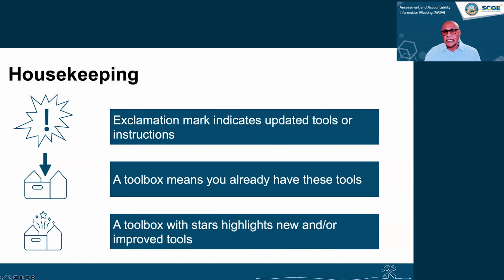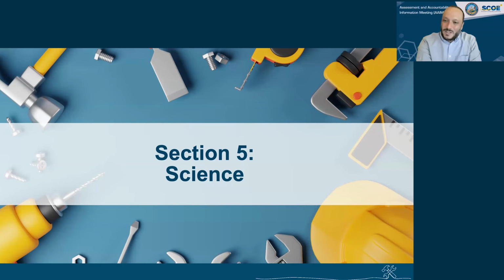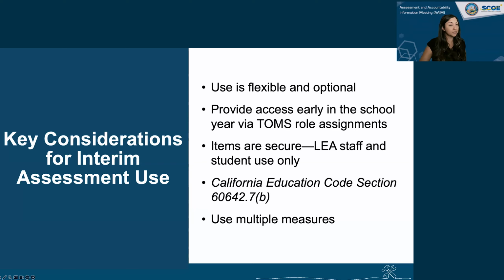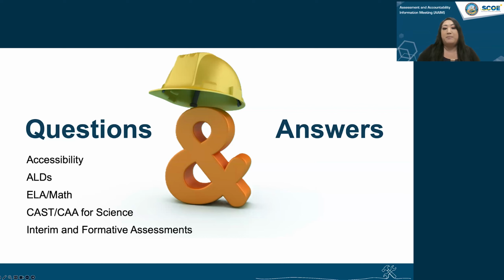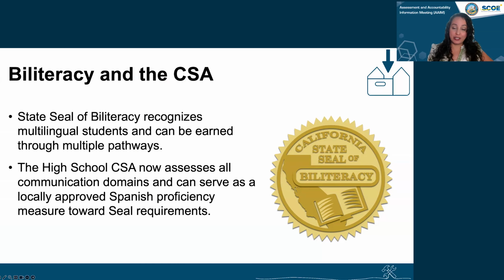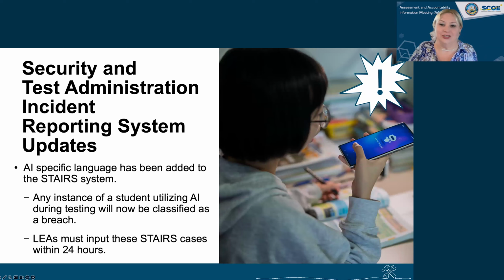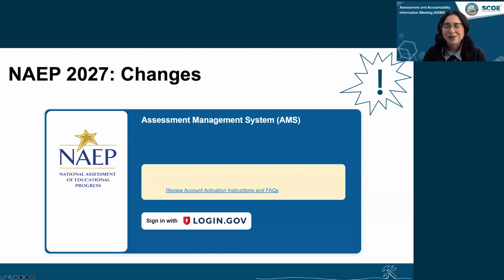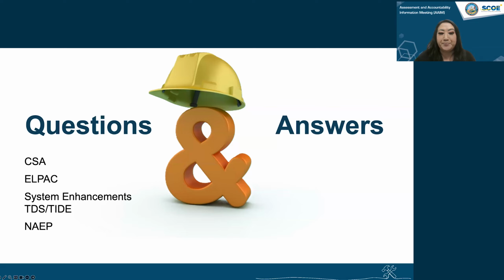2026 Assessment and Accountability Information Meeting (AAIM) Day 1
Chapters:
00:00:00 Start
00:04:03 Accessibility Updates
00:10:52 Achievement Level Descriptors
00:13:28 ELA and Math
00:15:46 Science
00:23:50 Interim and Formative Assessment Resources
00:38:39 Q&A #1
00:57:52 CSA
01:00:38 ELPAC
01:10:55 System Enhancements
01:16:37 CA High School Equivalency and Proficiency Programs
01:22:05 NAEP
01:32:43 Q&A #2